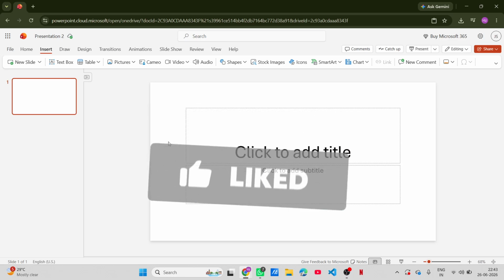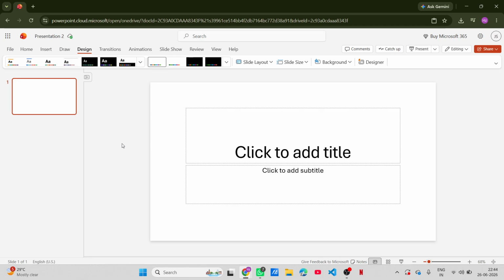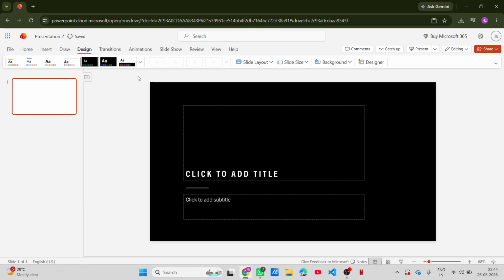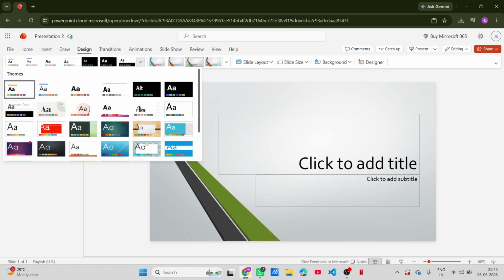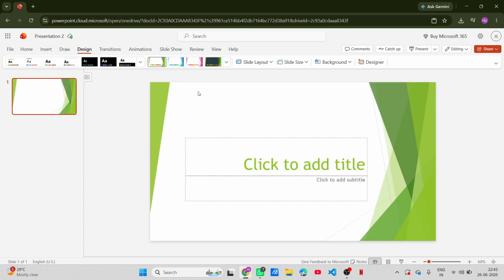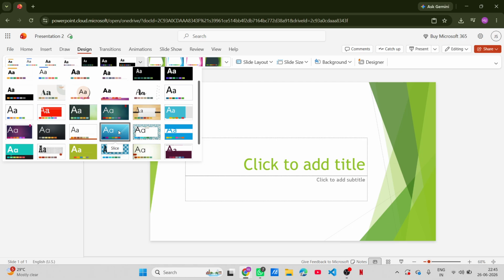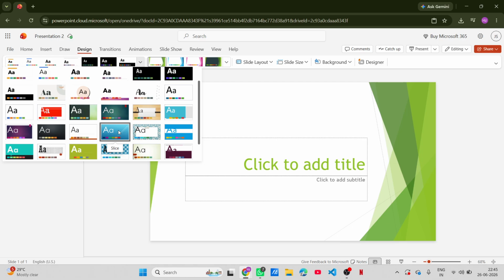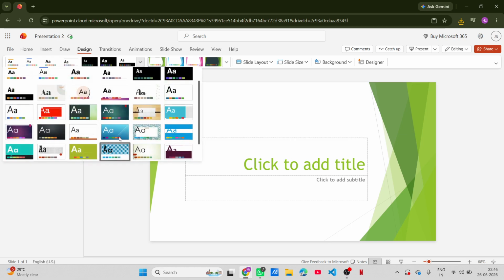How to Apply Themes in PowerPoint (Step By Step) (2026 Guide)